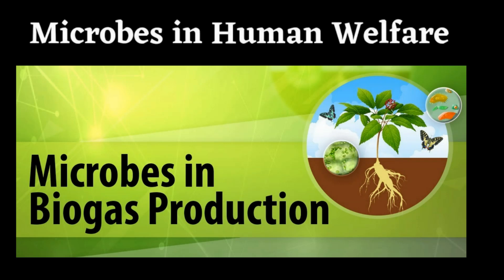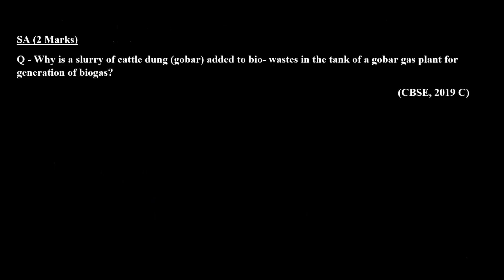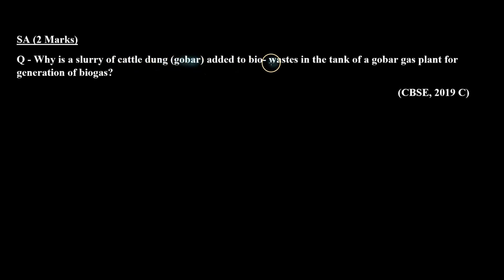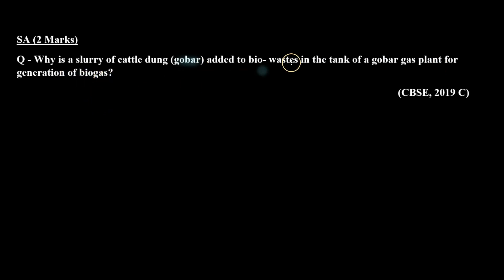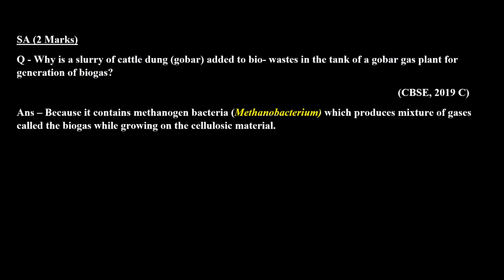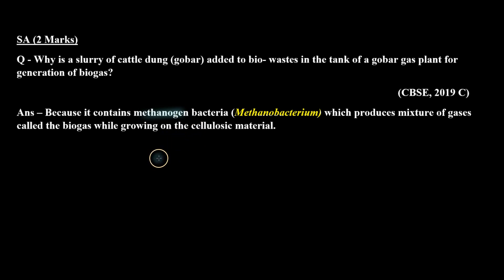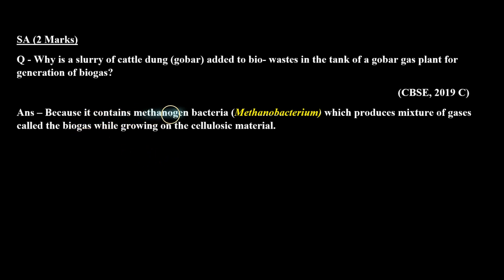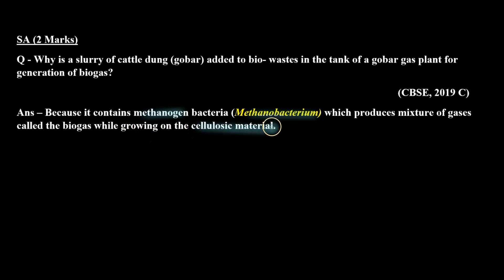Why is a slurry of cattle dung (gobar) added to bio- wastes in the tank of a gobar gas plant for....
Chapter: MICROBES IN HUMAN WELFARE
Topic:  MICROBES IN PRODUCTION OF BIOGAS

Question: Why is a slurry of cattle dung (gobar) added to bio- wastes in the tank of a gobar gas plant for generation of biogas?      (CBSE, 2019 C)

This question is about the biogas plant and covers the concept of the reason of addition of cattle dung to bio-wastes.

Benefits of watching this video:
You will learn how to answer questions based on concepts of Microbes in human welfare.
You will understand the concept of Microbes in human welfare.

If you want to practice for class 12 Board Exams or if you want to review the concepts before a test, then this video is for you. Watch the video now, and learn how to solve problems related to Microbes in human welfare.